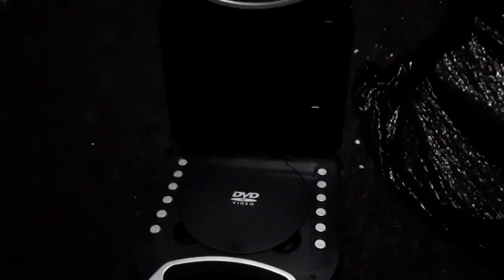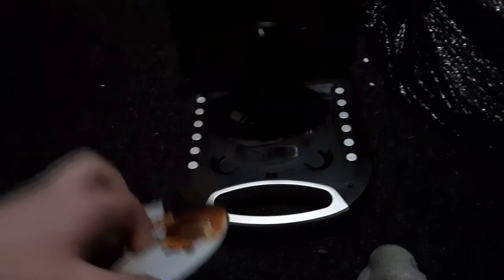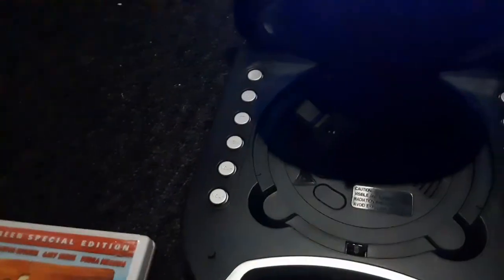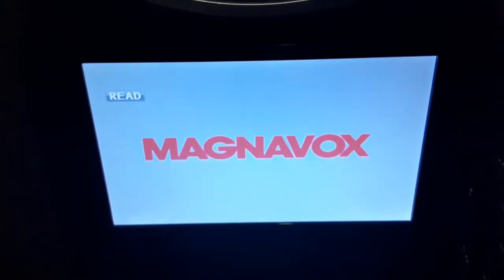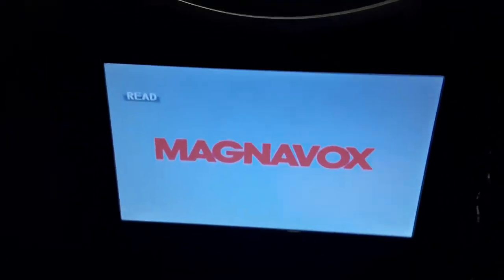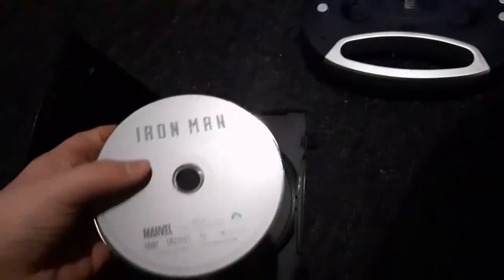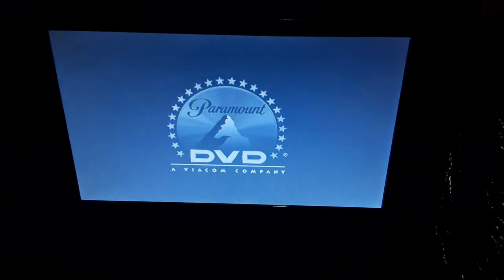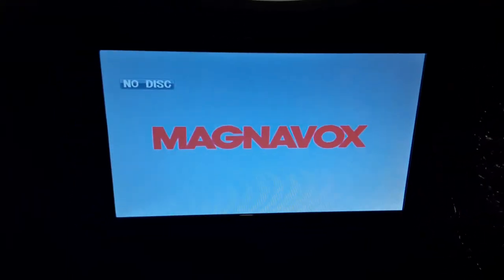Testing my Magnavox portable DVD player Version 6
For BlaketheSB&YTfan, Landon the movie guy 2009 and Nicholas Mcmeans.